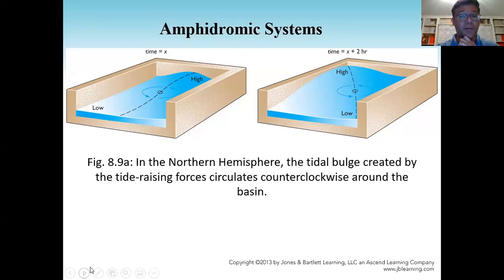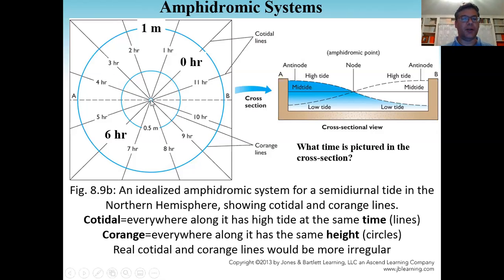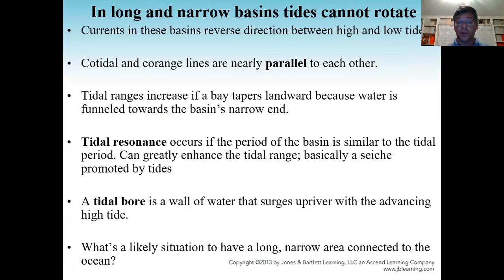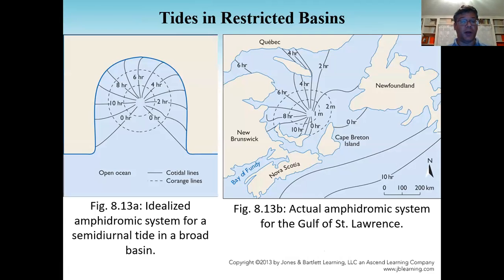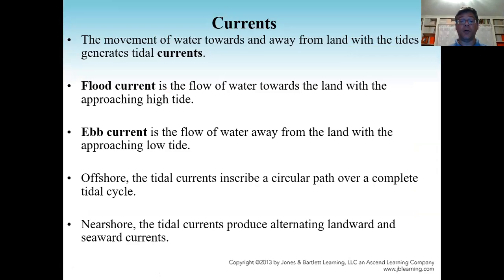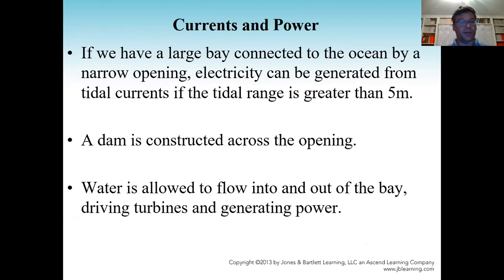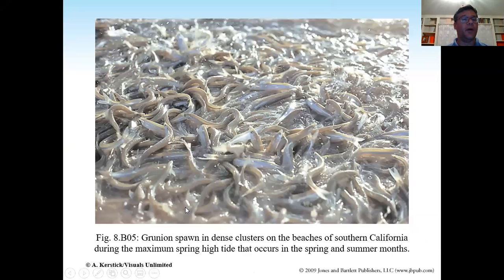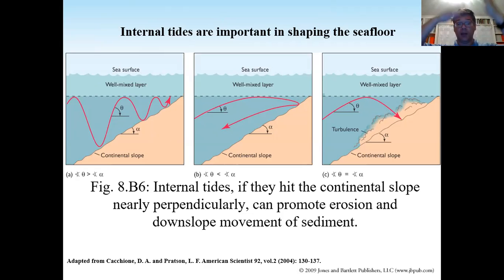Tides part 2